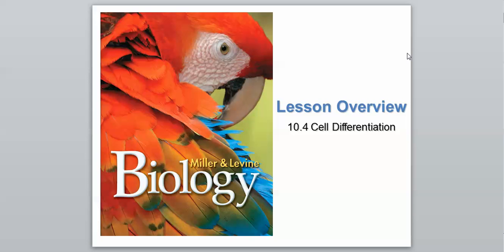10.4 Cell Differentiation